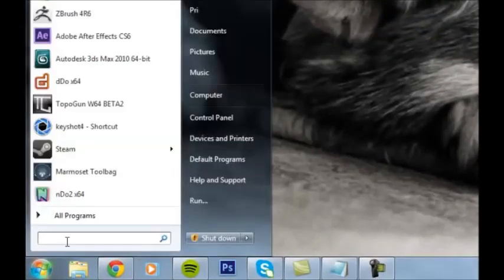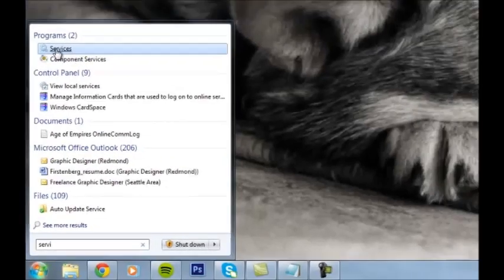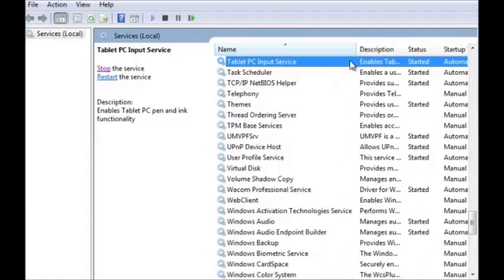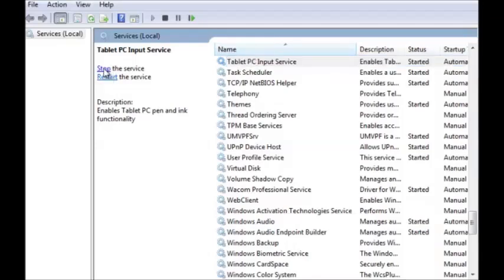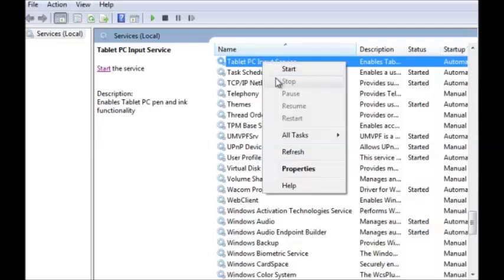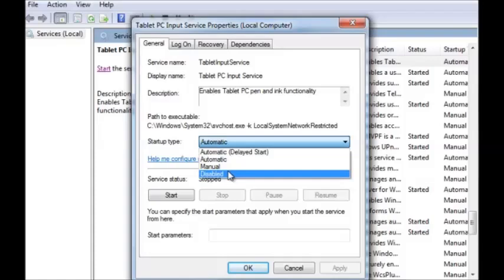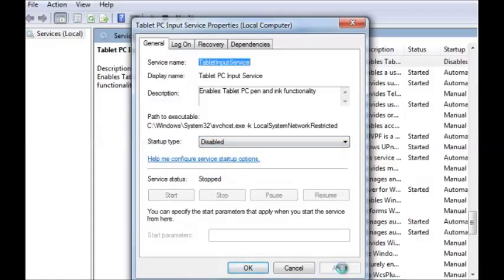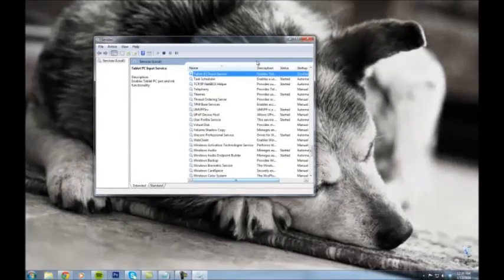Tutorial: Preventing Wacom Driver Changes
This is an experiment to prevent Windows from deleting your wacom drivers, which could possibly prevent issues like pressure sensitivity and drivers going missing.